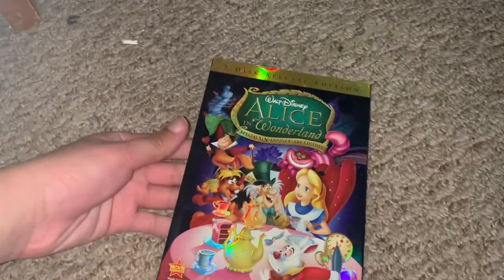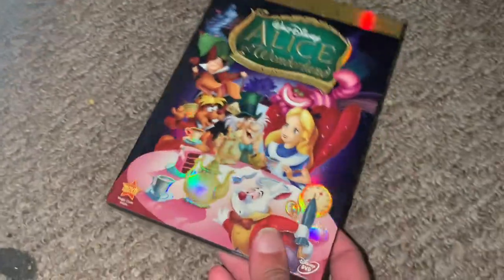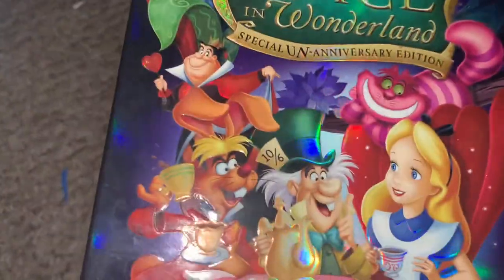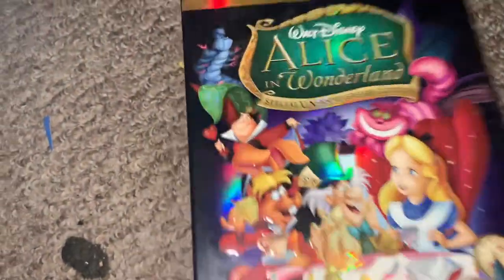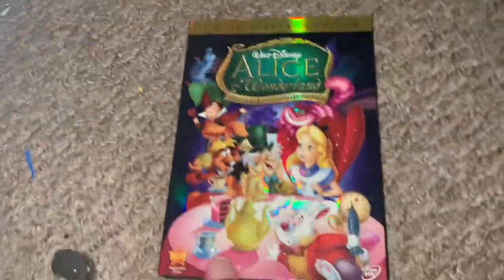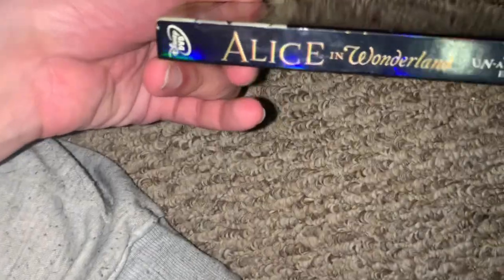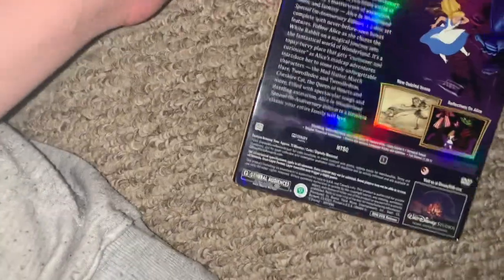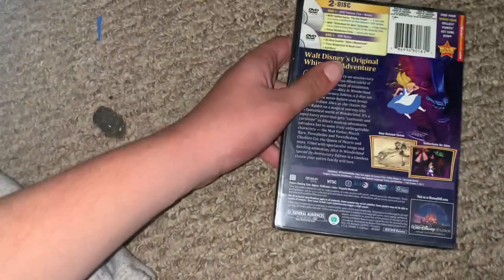Disney Alice in Wonderland